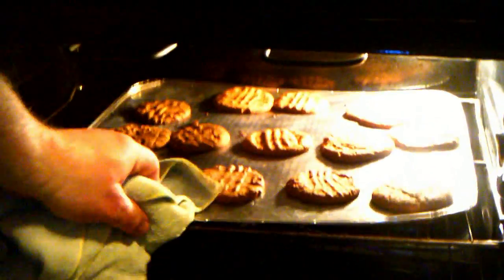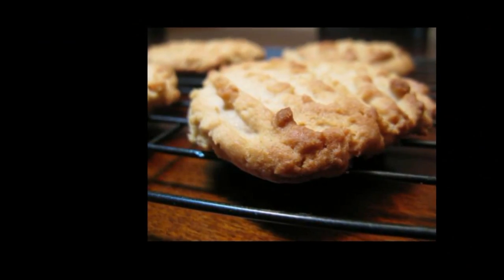CookieMovieOwen.mp4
Owen O'Toole's production of making some peanut butter cookies at Grandfather's house...  o.k. I helped a little but Owen is getting it doing transitions, fades. picking the shots,. pic effects.. voice over.. adding music track and fade in / out...